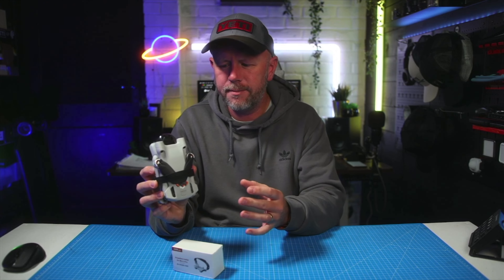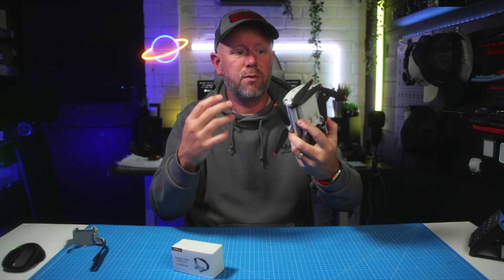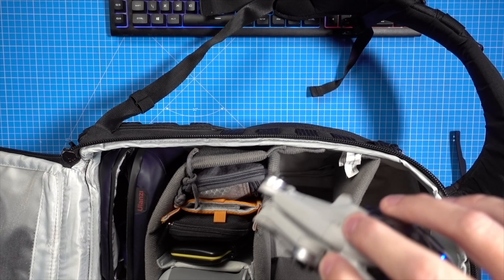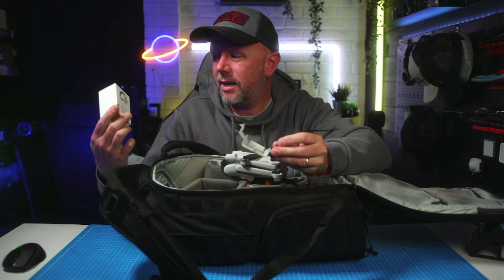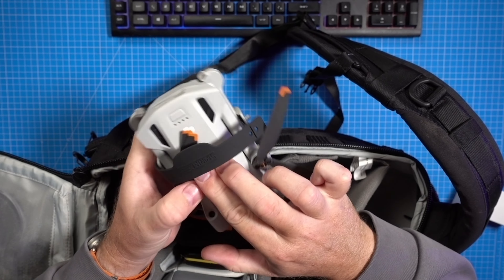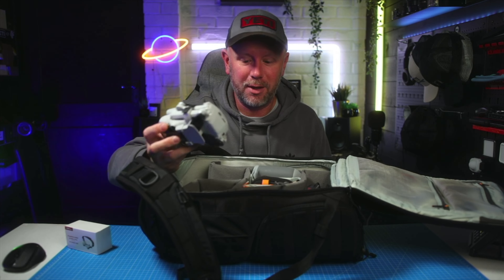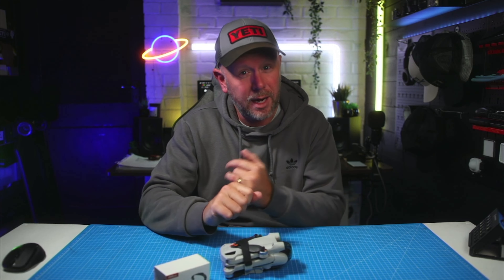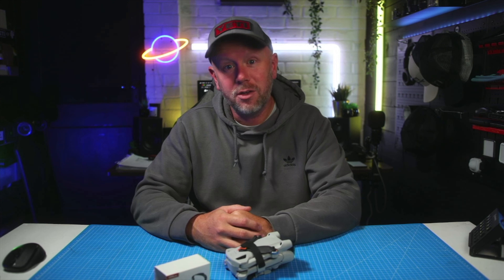Amazing DJI Mavic Mini Pro 3 Accessory!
Id you own the Mavic Mini Pro 3 then this simple accessory will come in super handy, it has really helped me especially when packing it away in my camera bag.

⏰CHAPTERS FOR THE VIDEO⏰
00:00 INTRO